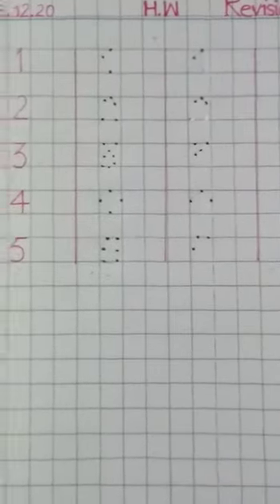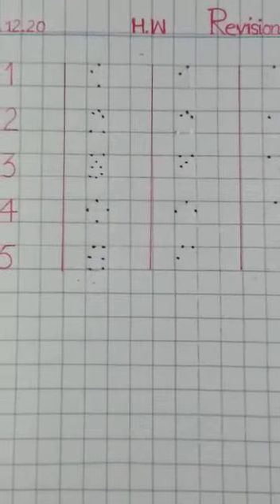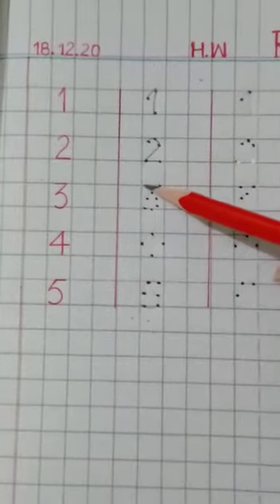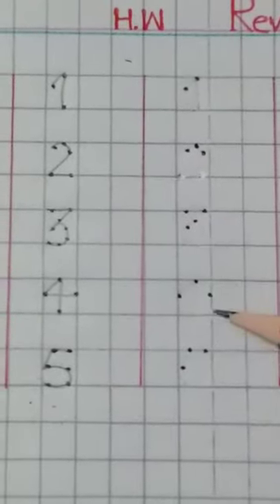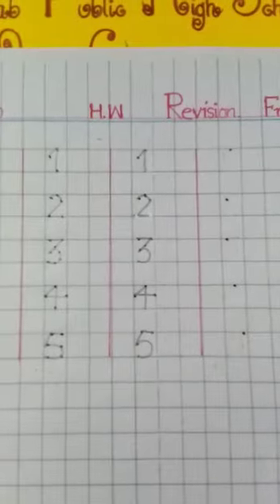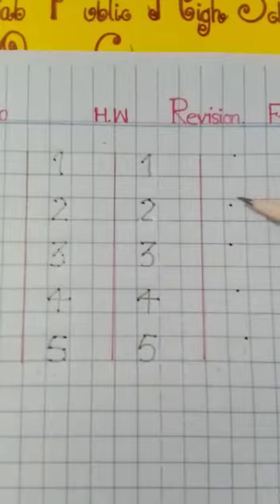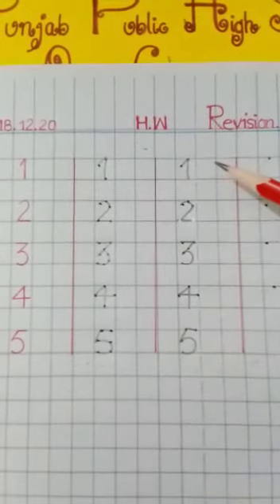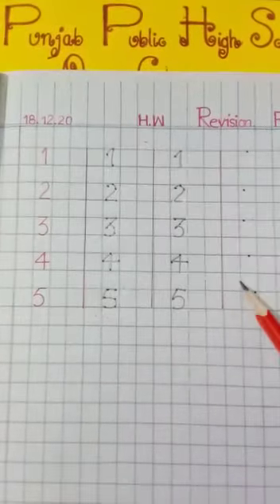play group math # 4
Video from Punjab Public High School